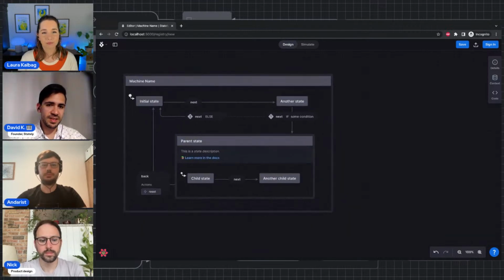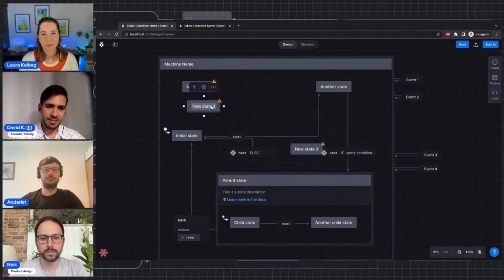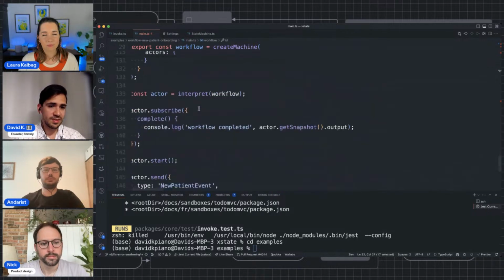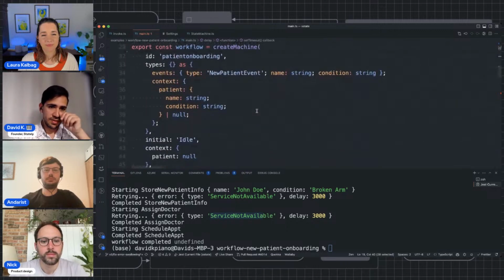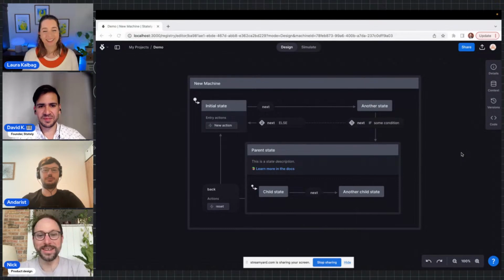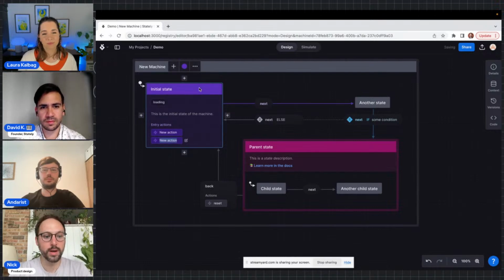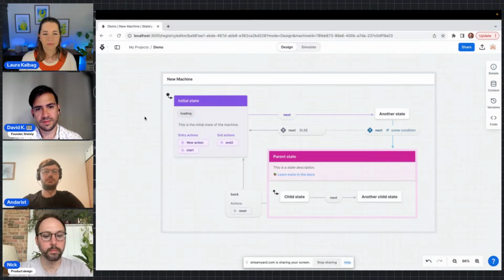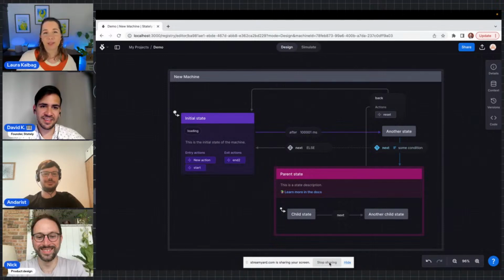Stately Office Hours June 30 2023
Friday at 10 AM ET, our Stately Office Hours will stream live on Twitter, LinkedIn, Facebook, Twitch and our Stately YouTube channel.

0:00 Intro
0:26 Team intros
1:13 Demo: Improved self-transitions (new!)
2:36 Demo: transition routing improvements (new!)
5:15 25 new serverside workflow examples
11:39 Demo: new release coming soon!
12:33 - Colors
13:20 - Creating and editing from the canvas
14:10 - Tags
14:45 - Effects
15:36 - Built-in XState actions
16:17 - Show and hide UI
17:37 - Translucency
18:34 - Delayed (after) transitions
19:48 - Simulate mode
21:39 David speaking at React Rally August 17-18
22:15 More upcoming features
24:08 Wrap up

Got any questions for the team? Want to share how you’re using Stately Studio or XState? Join us live, or share your questions in our Discord’s office-hours channel.